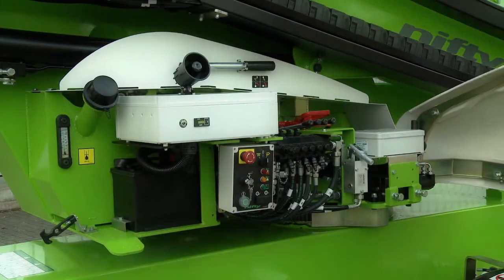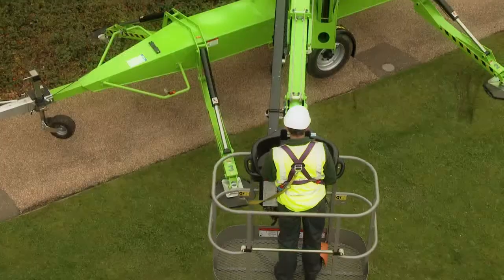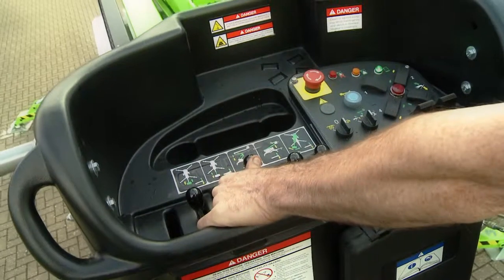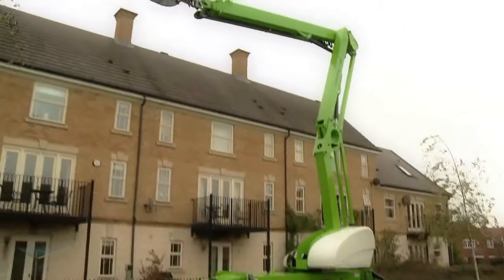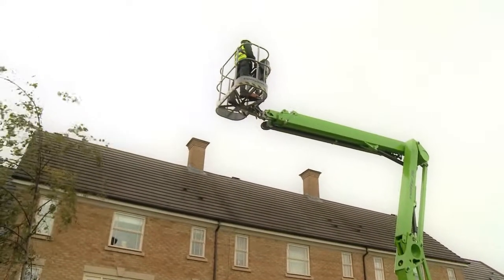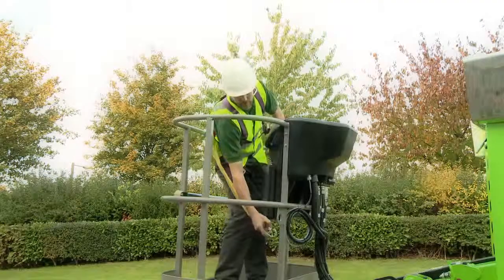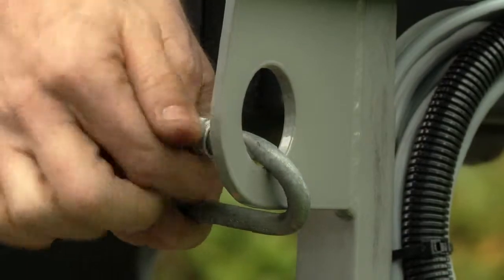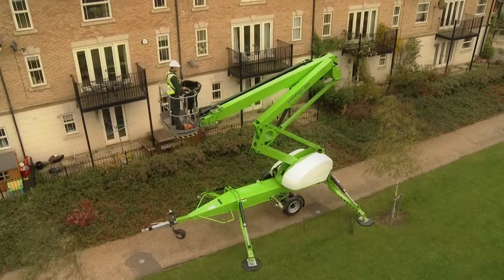Niftylift 210 trailer mounted lift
Video of the Niftylift 210